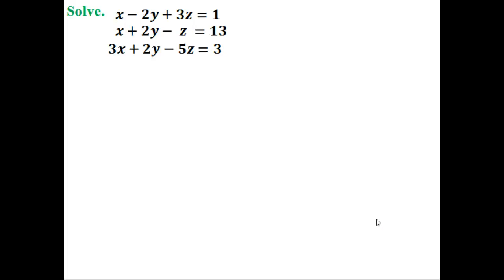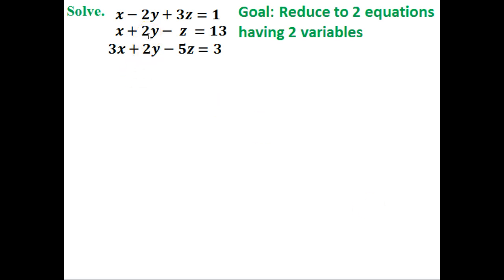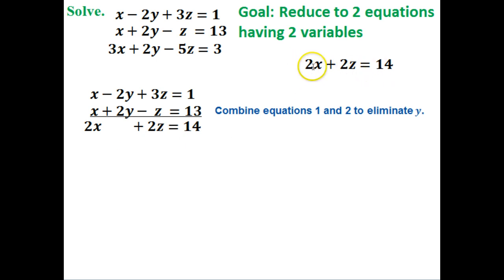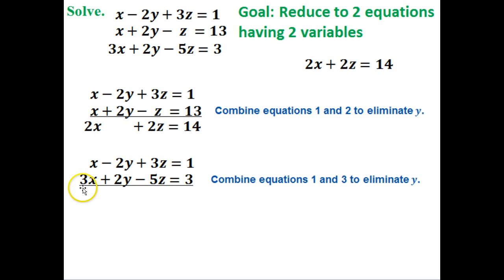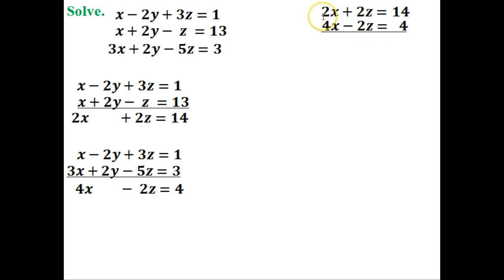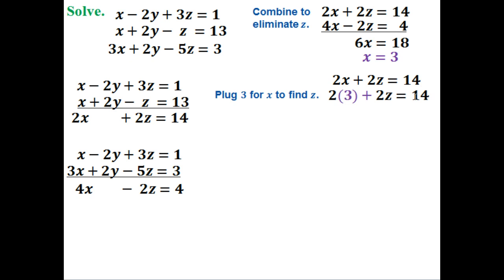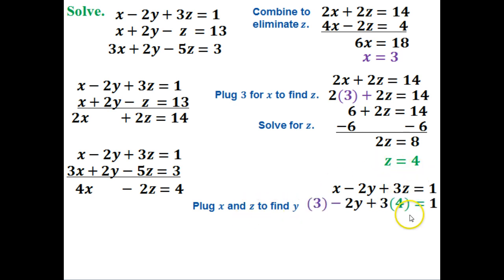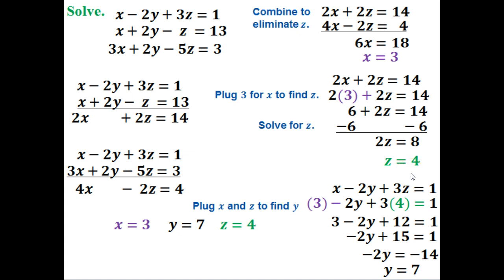6.3 systems of equations with 3 variables #1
6.3 systems of equations with 3 variables #1